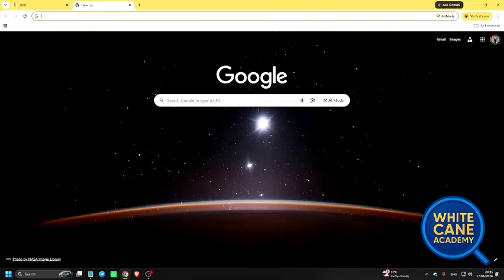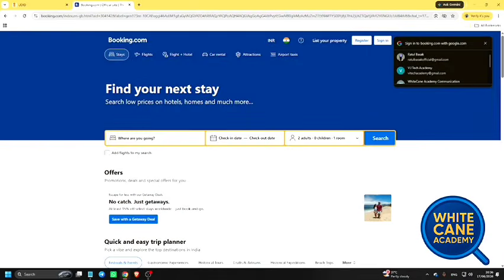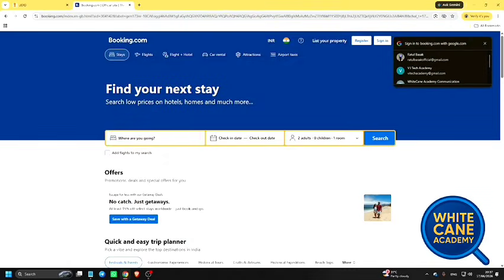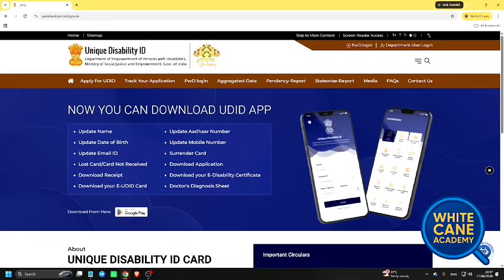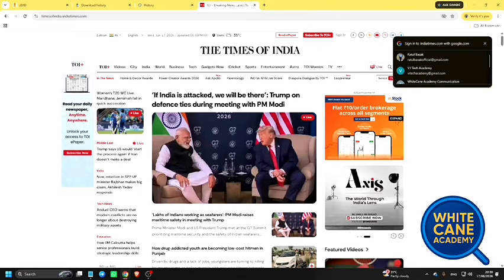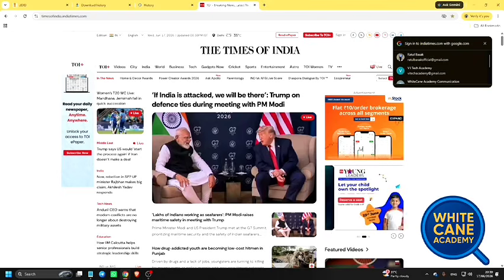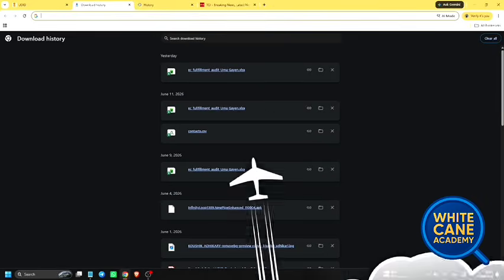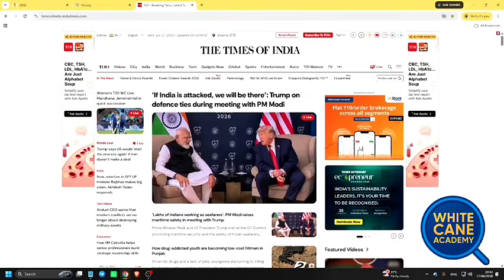10 Google Chrome Shortcuts Every Screen Reader User Must Know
Navigating the web can sometimes feel slow and tedious when you are relying entirely on a screen reader. In this tutorial from WhiteCane Academy, we break down 10 incredibly useful Google Chrome keyboard shortcuts that will completely transform how you browse the internet. Whether you are using NVDA, JAWS, or VoiceOver, these native Chrome commands work seamlessly alongside your screen reader to save you time and effort.
This video is specifically created for blind students, visually impaired professionals, and anyone looking to improve their digital literacy skills. We skip the generic commands and focus on the practical, high-value shortcuts that solve real everyday browsing challenges.

WhiteCane ACademy reserves the copyright of this content. Re-uploading or reproducing this content, in whole or in part, without prior written permission from V.I Tech Academy is strictly prohibited.
Please note that WhiteCane Academy does not hold the copyright of any third-party software or tool that is used in the video. Any such copyright is held by the respective third party owner.
WhiteCane Academy does not guarantee the accuracy or reliability of the information presented in the videos, and viewers should use their own judgment when applying any tips or techniques presented in the videos. WhiteCane Academy or any of it's officials shall not be held responsible for any financial damage or loss resulting from the use of any tips or techniques presented in the videos, whether used legally or illegally."

tutorials for visually impaired, how to use, accessibility, tech assistant for blind, blind tech hub, sightless game, blind gamers, gboard tips, android tips, talkback tutorial, jaws, nvda, screen reader,